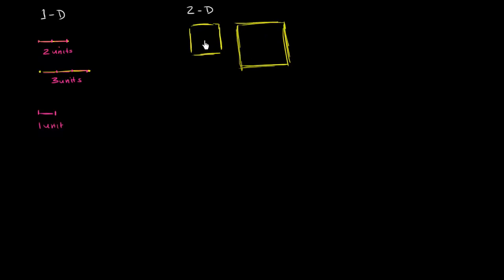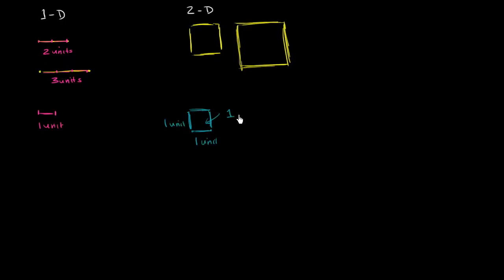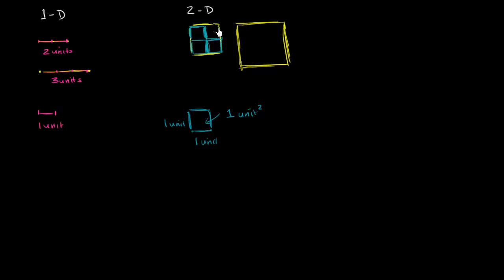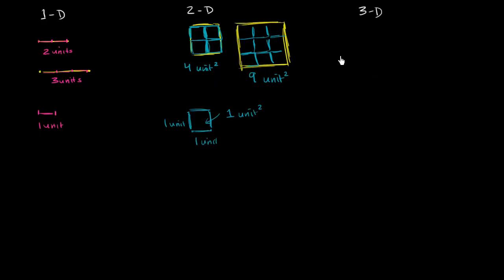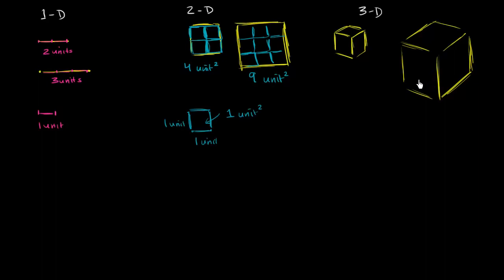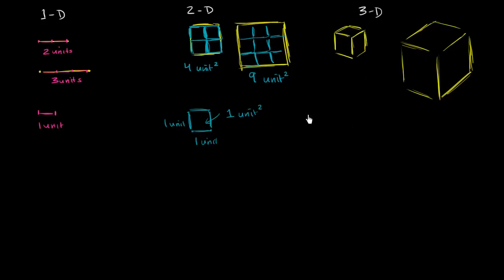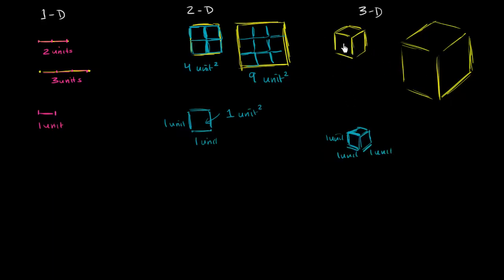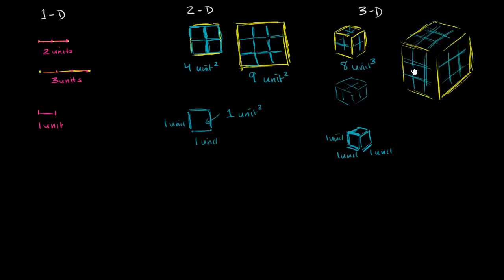Math Grade 5 - Volume intro